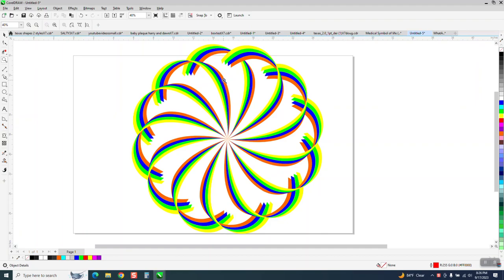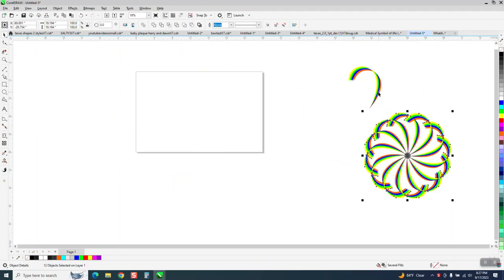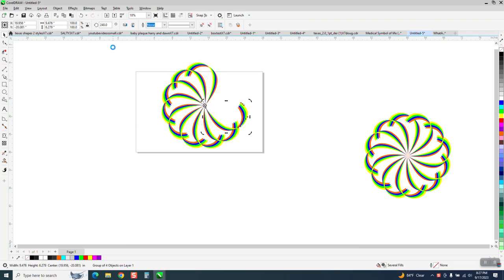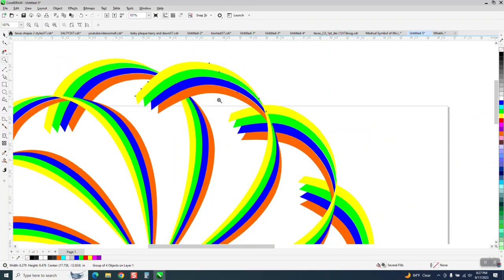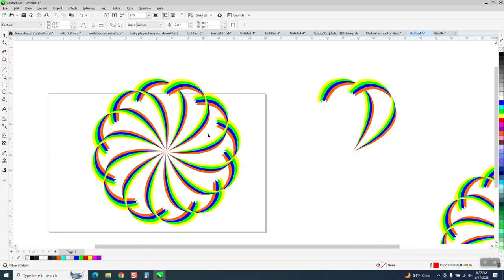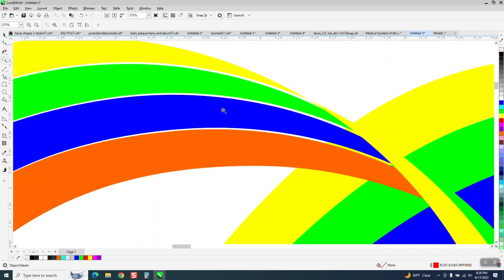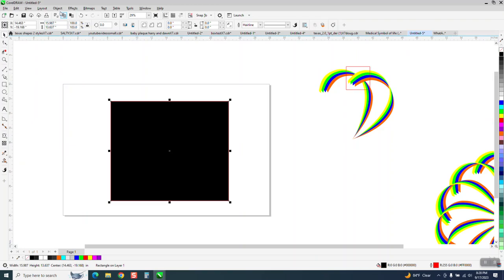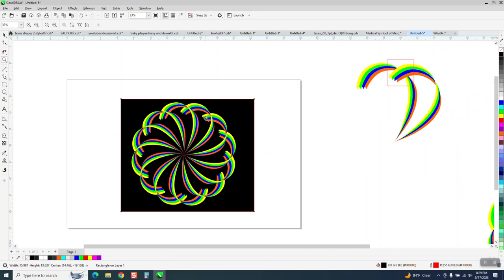CorelDraw Tips & Tricks Intersect Tool to do this